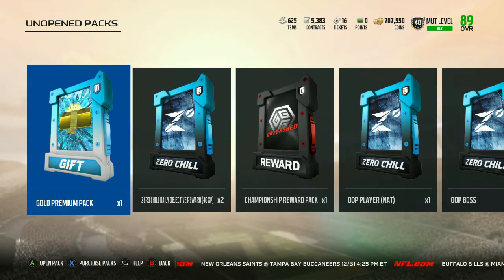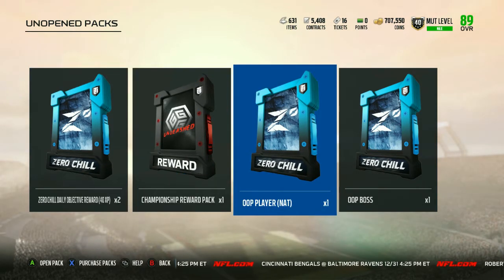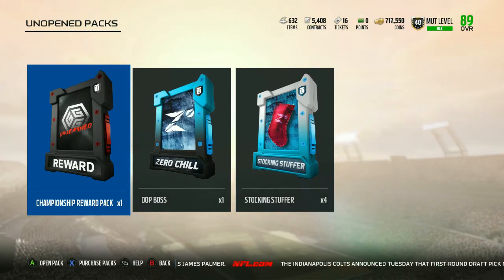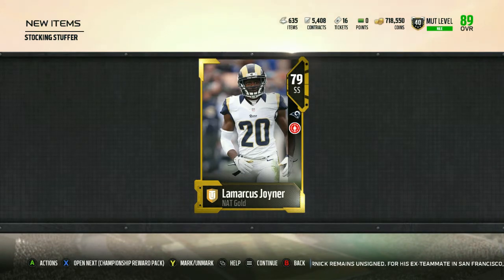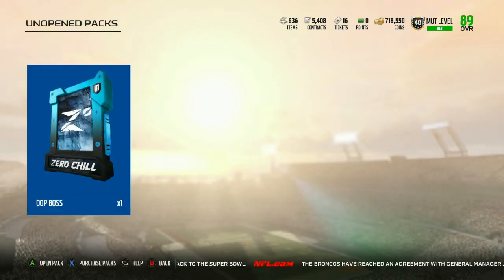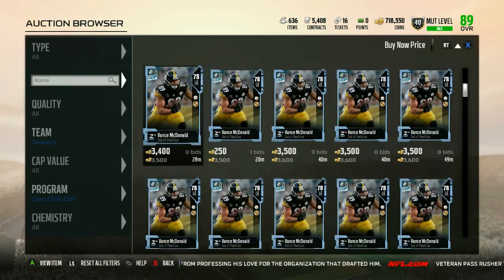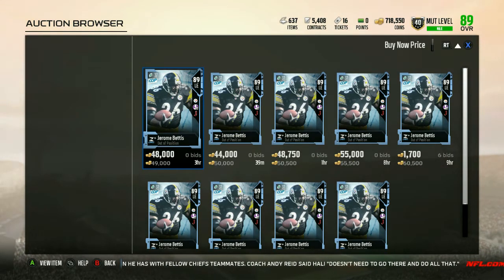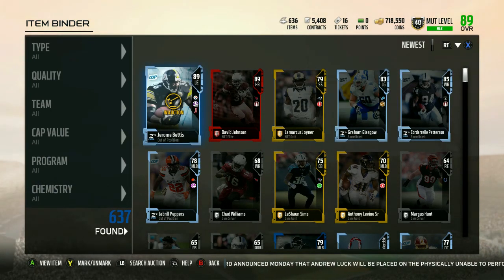OOP BOSS Pack! 89+ Gauntlet Unleashed! Gift! 2 Quicksell Pack Opening! | MUT 18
► Add this video to your favorites if you enjoyed it!

► HELP MY CHANNEL GROW by letting your FRIENDS and FAMILY know where you can find wholesome 2k & Madden entertainment here!

► & As Always I'll See You In The Next
One ✌🏼